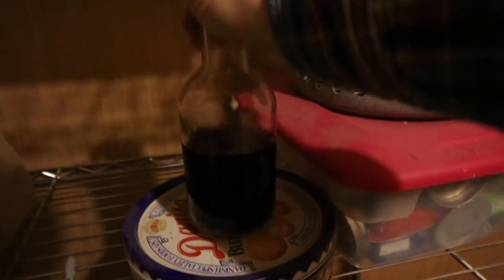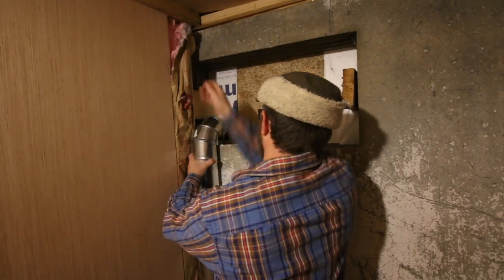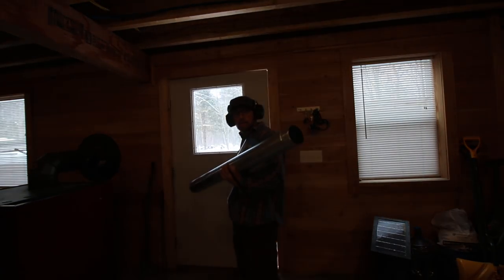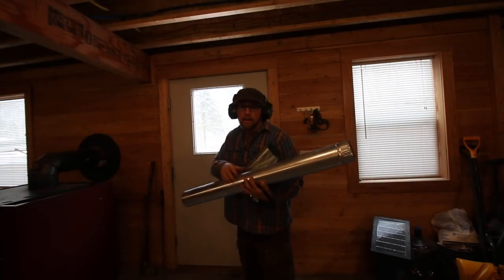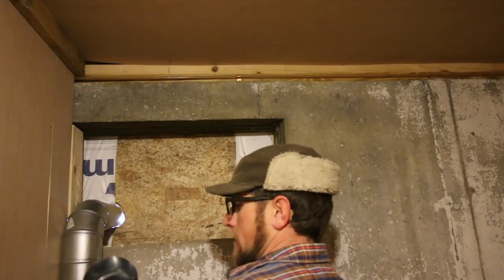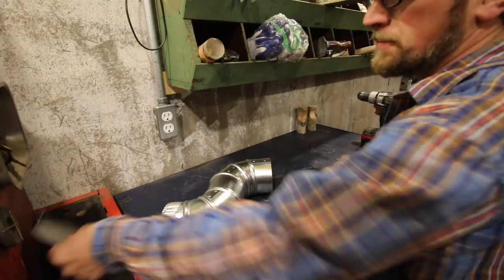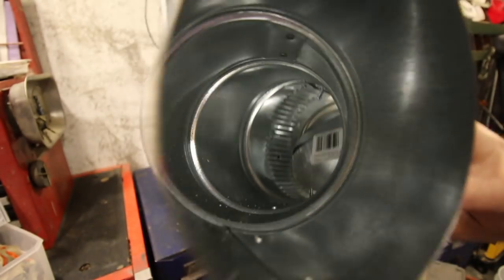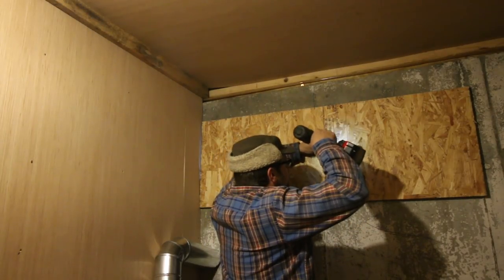Root Cellar~ Installing Cold Air Vents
I have figured out how I want to vent our root cellar and get cold air into the root cellar to cool it. While bringing fresh air in.

Daily Uploads!